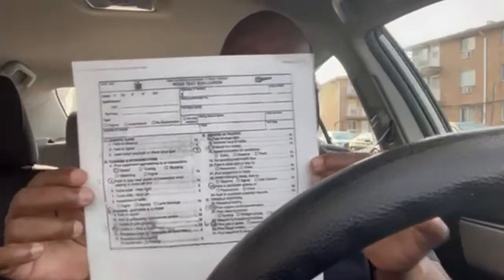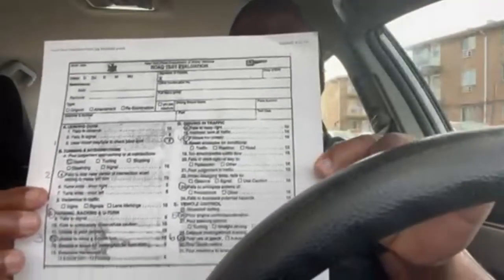DMV Road test evaluation explained 6/6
Today I go over with you DMV Road Test Evaluation explained 6/6 if you understand the lesson behind it and apply those tips you will be well on your way to pass your road test kept tuned in to watch the rest of the series. Until then keep practicing. Thank you